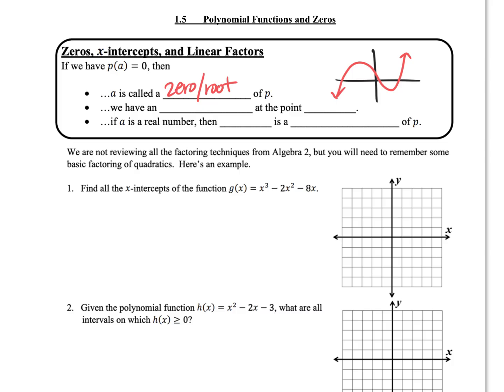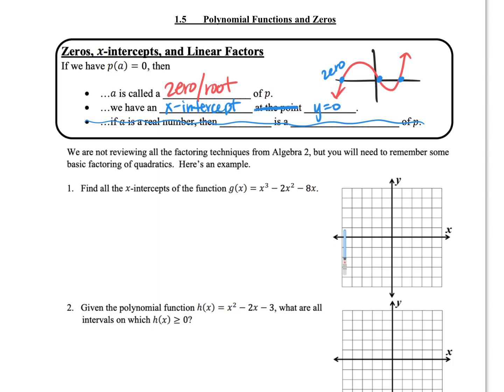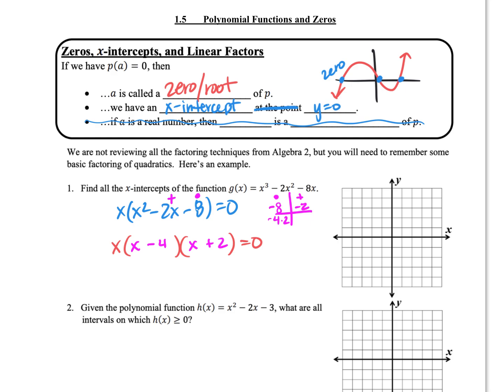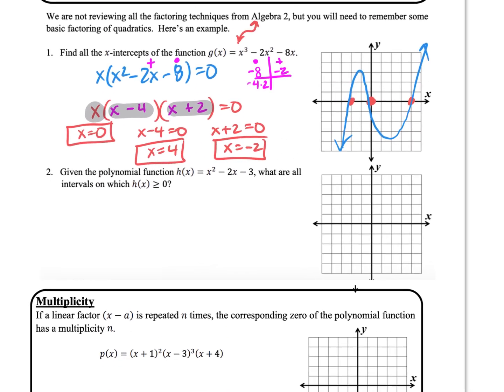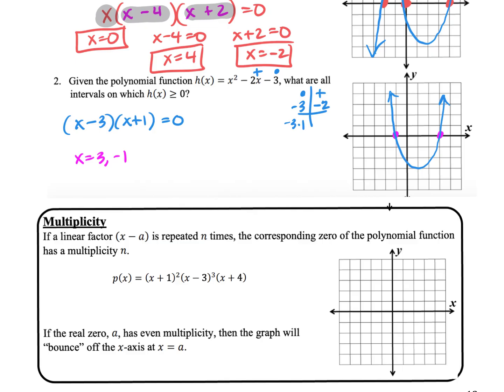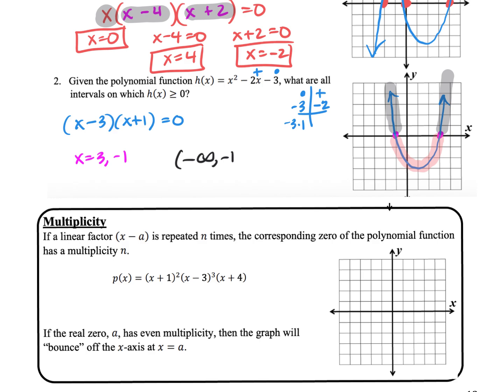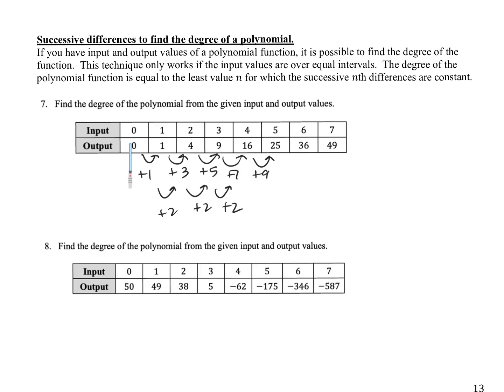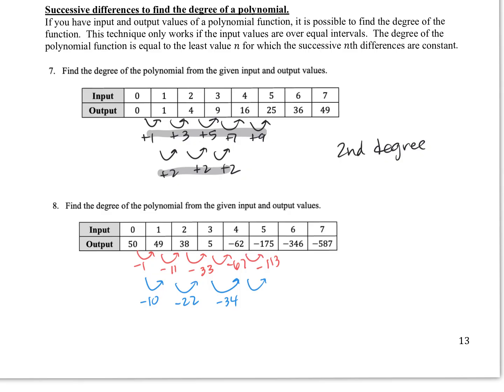HPC Unit 1 NOTES